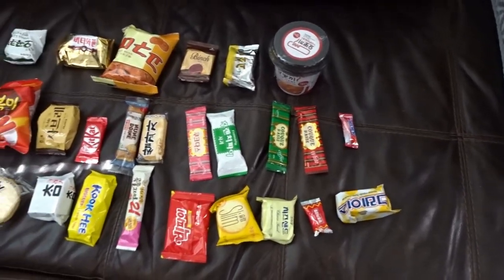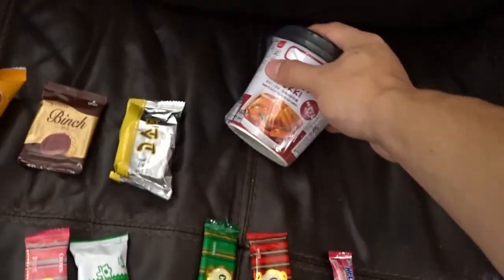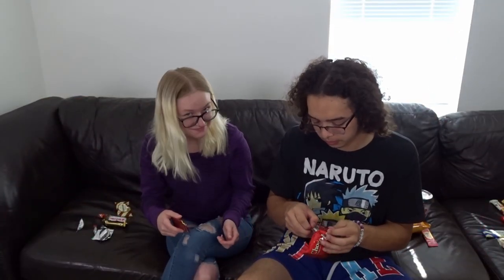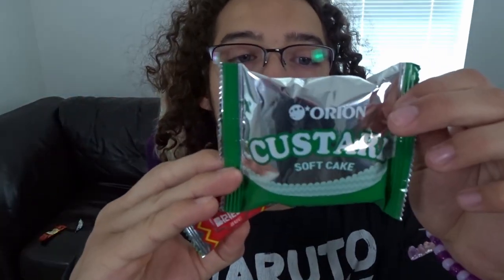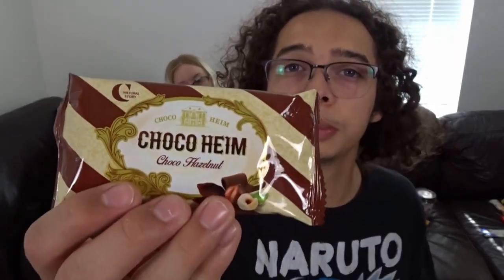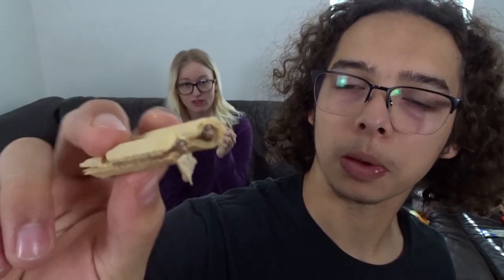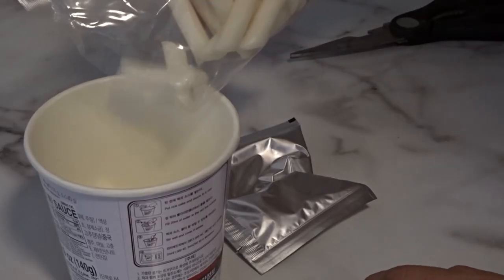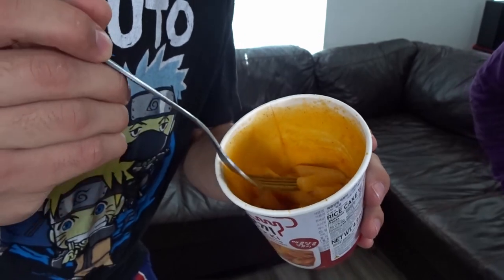Americans Try Korean Foods...Unexpected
Today we're trying some Korean snacks and boy was it surprising. Most of them were delicious, but not something I've ever had before. Enjoy the video :).